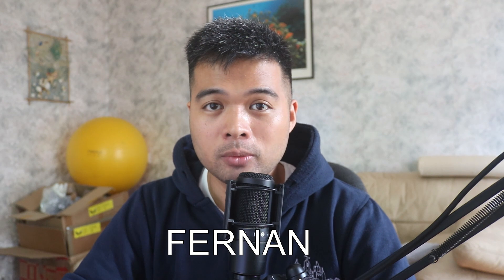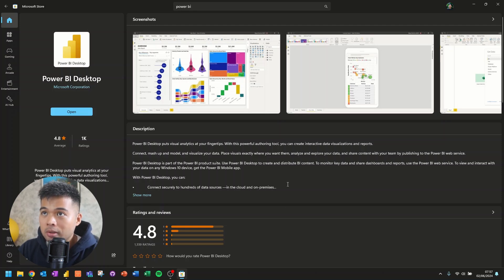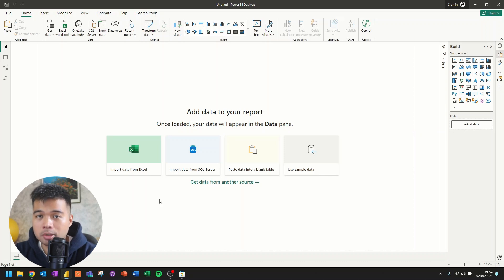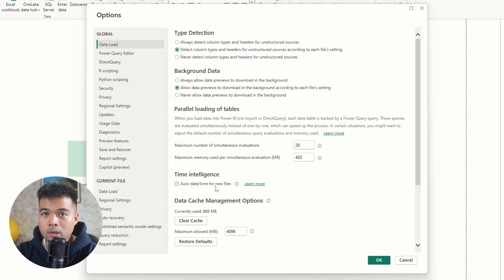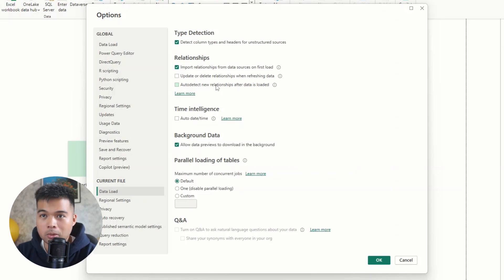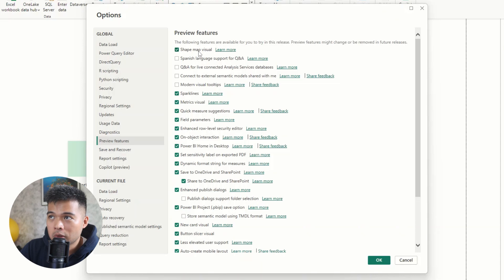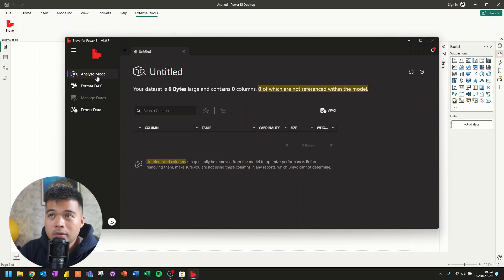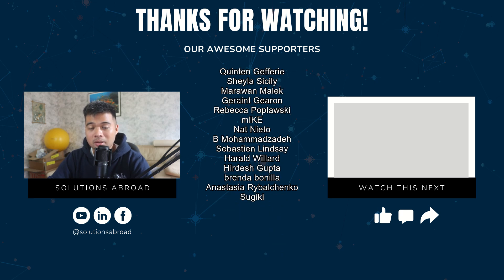RECOMMENDED SETTINGS for POWER BI DESKTOP // A Quickstart Guide for First Timers in Power BI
In this video were going to look at some of my recommended settings to bear in mind when installing and configuring Power BI Desktop for the first time.

🕓 TIMESTAMPS
0:00 - Intro
00:43 - Downloading the correct way
02:21 - Sign in to Power BI Account
03:36 - Settings to toggle
07:36 - Preview features
08:41 - External tools